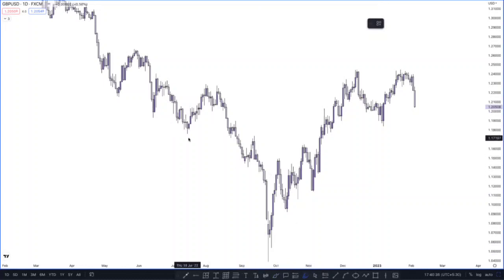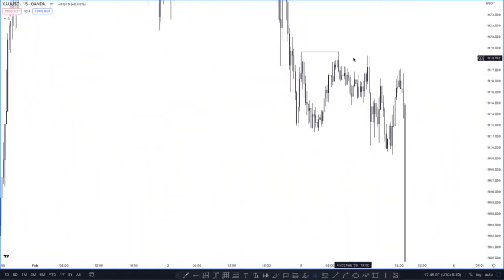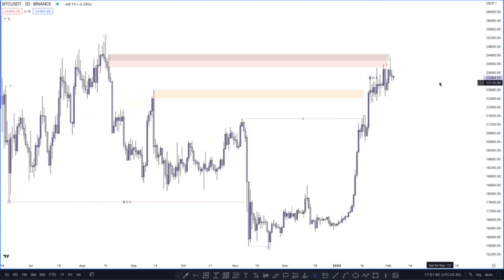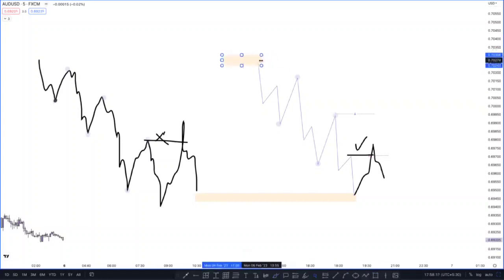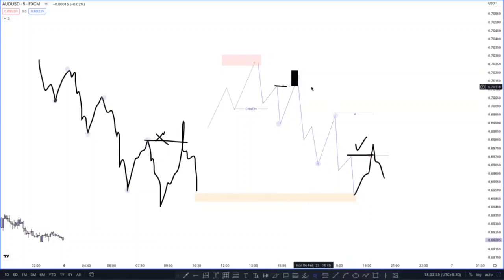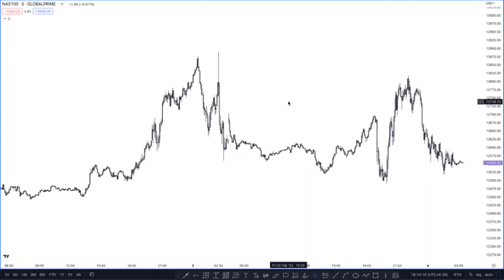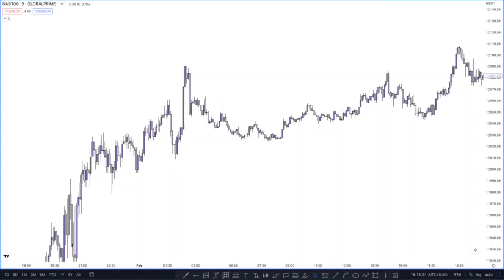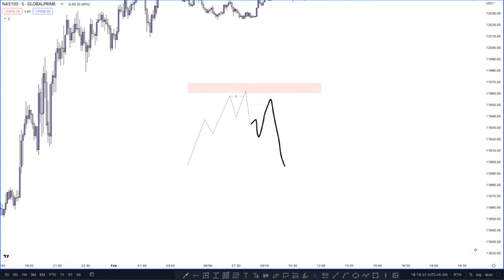Webinar - 15 @trading hub